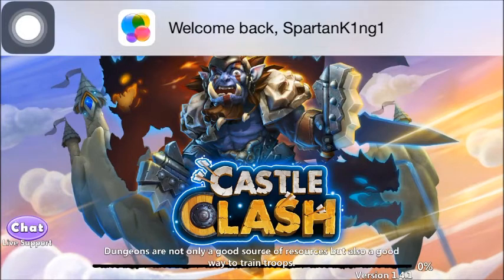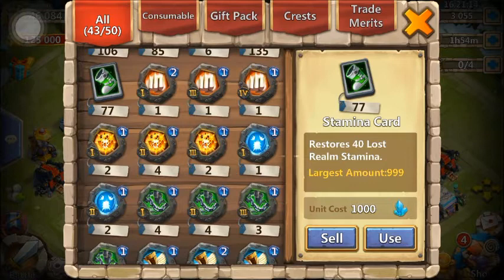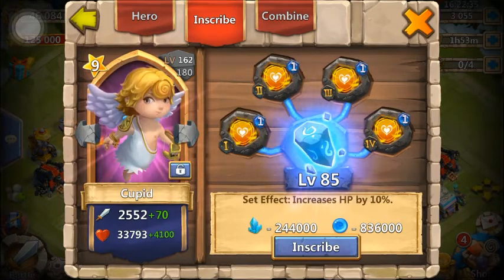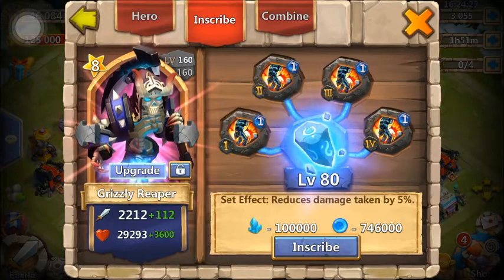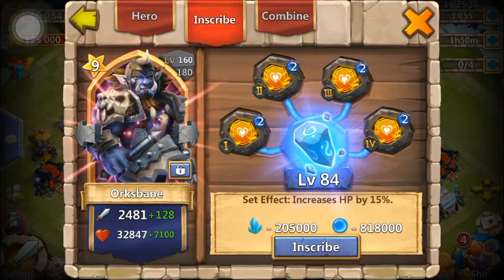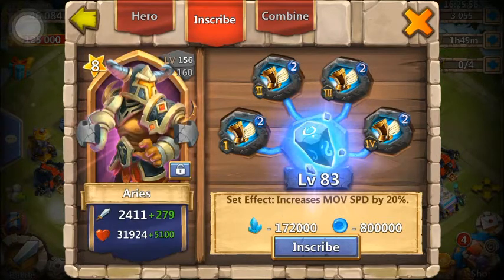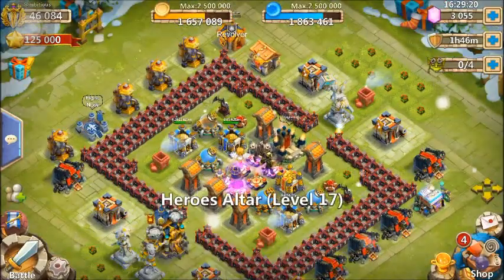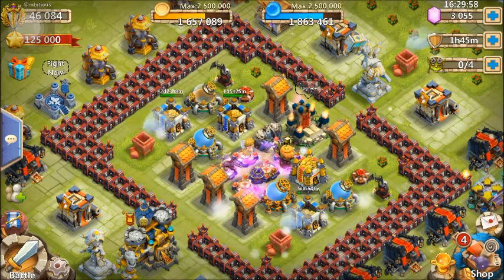Castle Clash Which Crest For Which Hero?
In this video I go over which crests are good for which heroes (as the title implies). I also go over generally which crests you want to keep and others that you want to throw out.